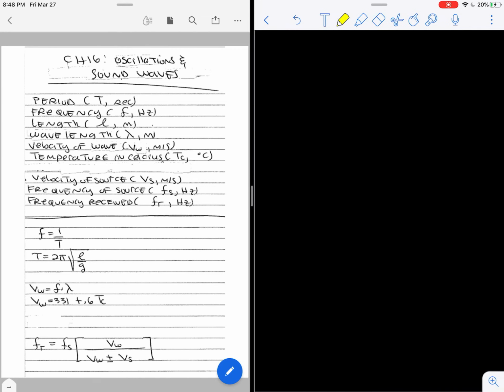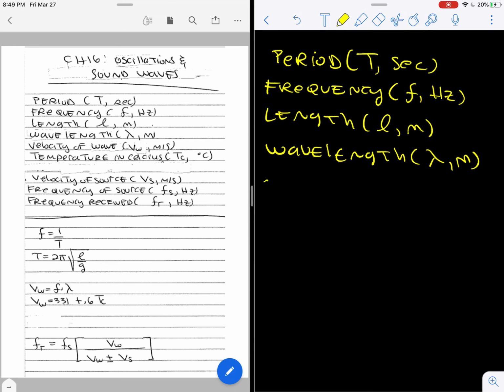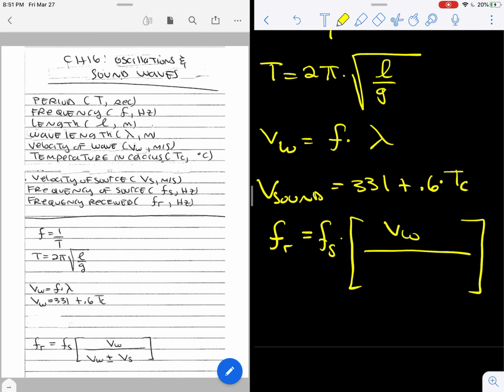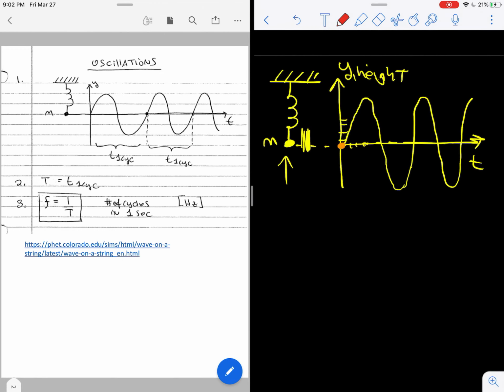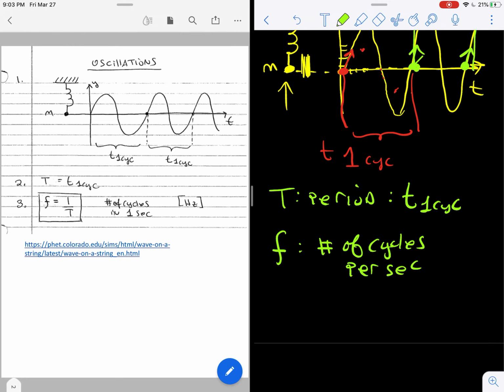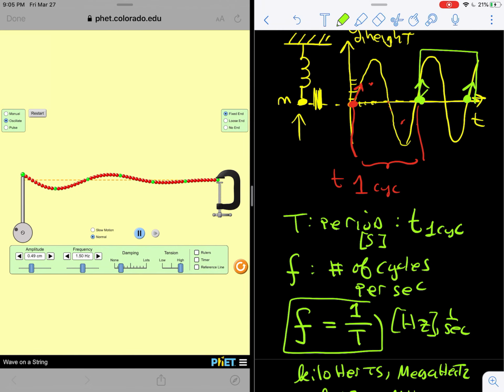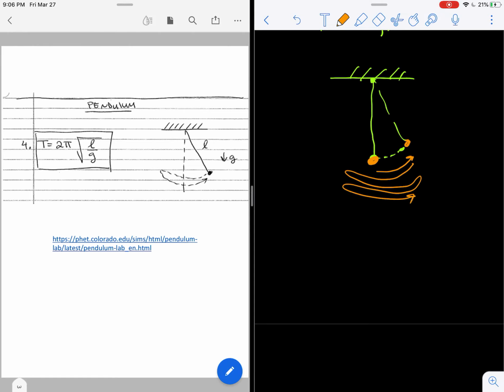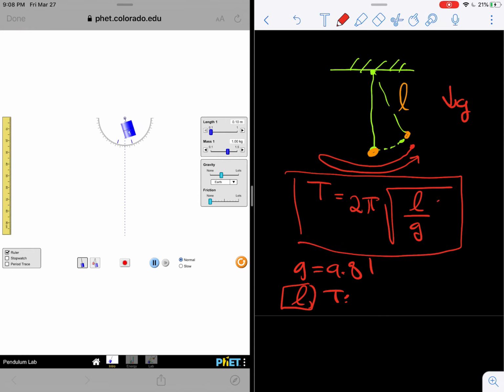PHY 1001 CH16 1